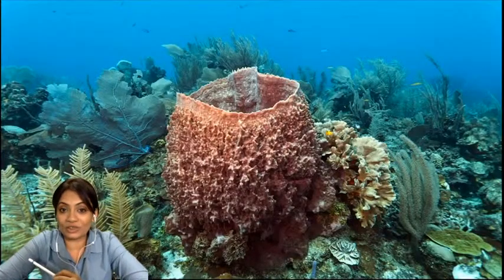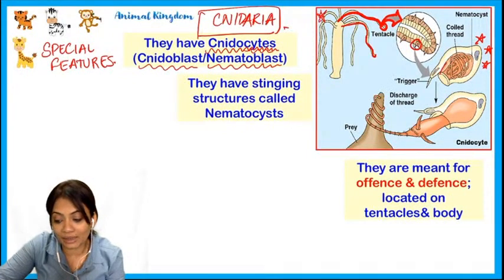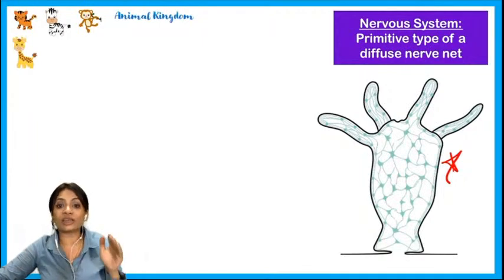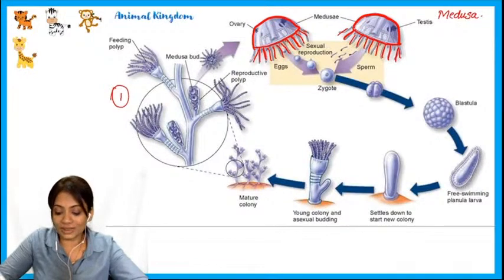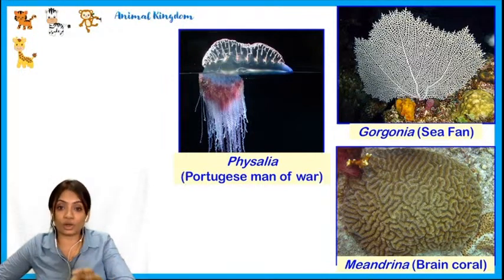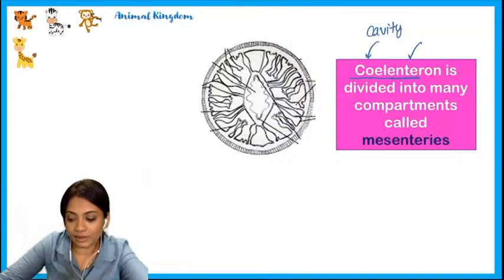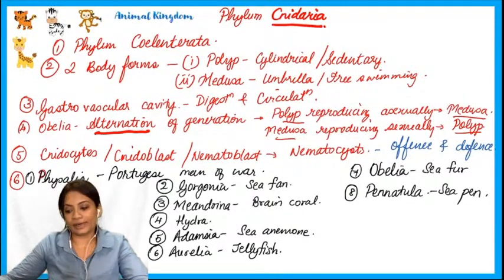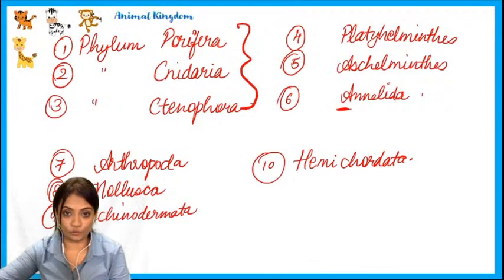Phylum Cnidaria | Animal Diversity | NEET Zoology | Class XI | Mrs. Sindur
In Today's Live Class, Dr. Sindur gives a detailed explanation of the Zoology Animal Kingdom Chapter - Phylum Cnidaria Topic.

Through this Lecture, she teaches the Phylum Cnidaria Habitat, Body Symmetry, Germ Layers, Level of Organisation, Body Plan, Phylum Cnidaria Body Structure, Cnidaria Body Parts. Further, she talks about the Economic importance of Corals, the reproduction process and cycle